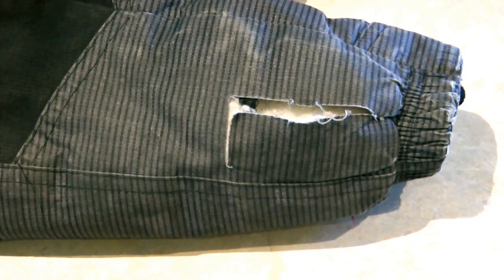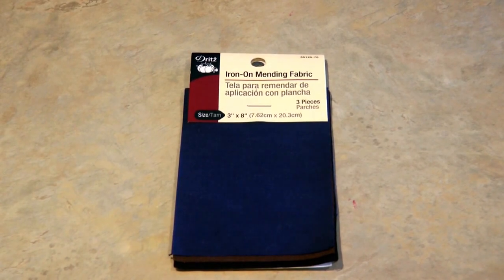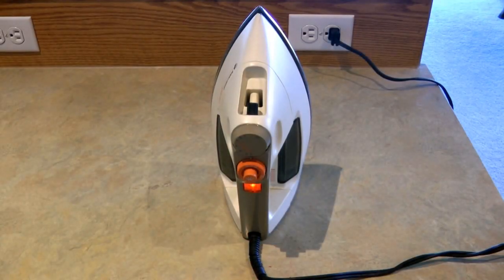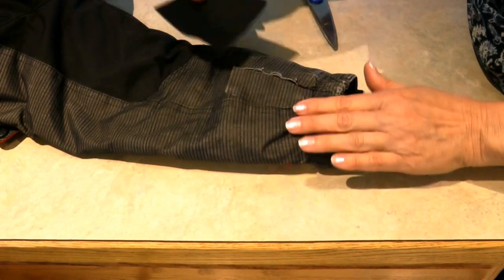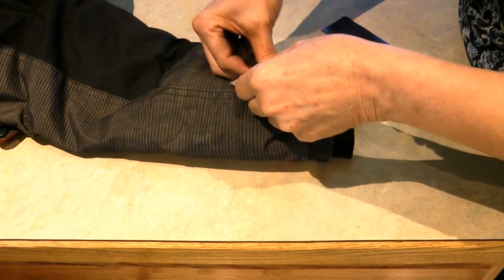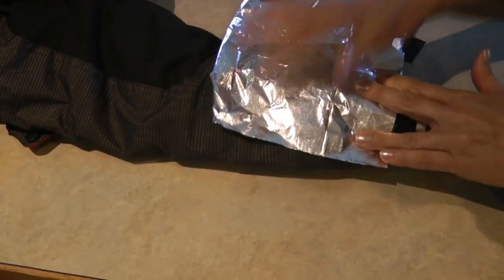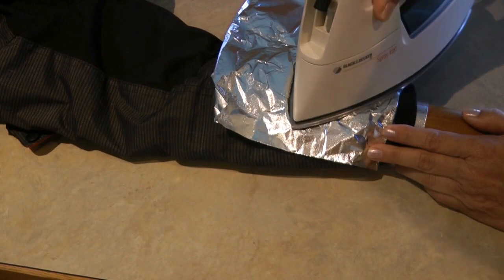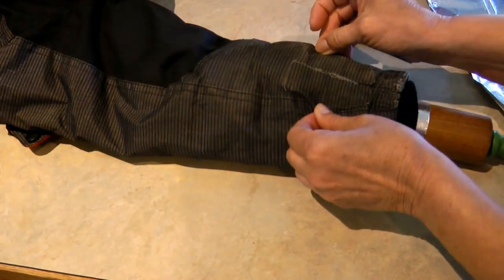Iron On Patches Fix Ripped or Torn Clothes Jackets No Sew Clothing Repair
Fix Rips and Tears with Iron On Patches for clothes jackets Iron On Repair Patches No Sew clothing repair easy fix to mend almost any item with iron on patches of mending fabric that come in many colors and fabric weights to fix everything from jeans, nylon jackets, backpacks, skirts, shirts, and more.  Heat your iron according to the directions, trim your patch to fit, and iron it on in 30 seconds.  Allow it to cool, and your clothing is ready to wear.  Patches can be washed and dried, and hold up great.  If your patch comes loose around the edges, iron it again.  Iron On Patches and Mending Patches work great.  Choose a color and fabric that are close to your clothes that need repair.  Try my tips to help your iron on patches work better.

★☆★ RECOMMENDED RESOURCES: ★☆★
Iron On Patches
Iron On Repair Patches
Brother Sewing Machine
Sewing Scissors
Sewing Machine Needles
Prewound Bobbins
Sewing Kit
Velvet Clothes Hangers

Fix Rips and Tears with Iron On Patches for clothes jackets Iron On Repair Patches No Sew clothing repair easy fix to mend almost any item with iron on patches of mending fabric that come in many colors and fabric weights to fix everything from jeans, nylon jackets, backpacks, skirts, shirts, and more.  Heat your iron according to the directions, trim your patch to fit, and iron it on in 30 seconds.